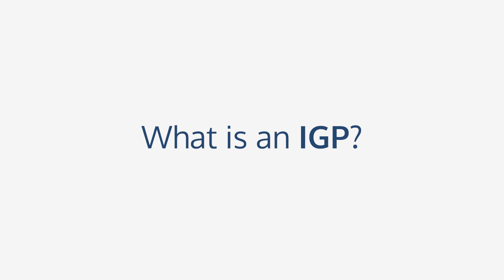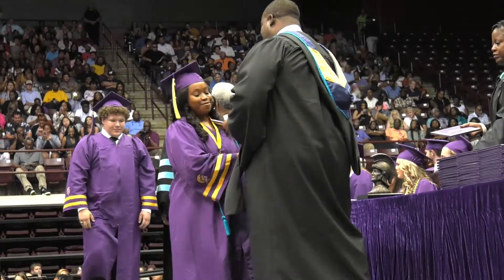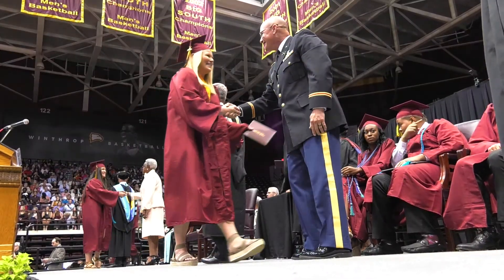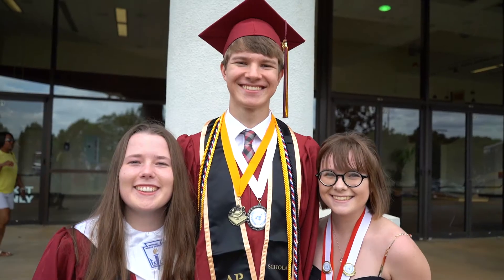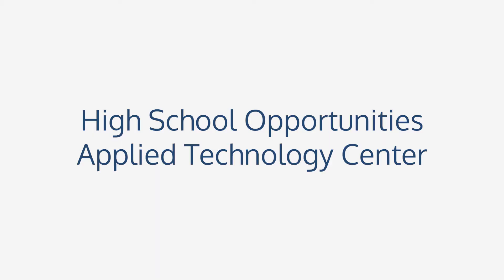Rock Hill Schools IGP Video